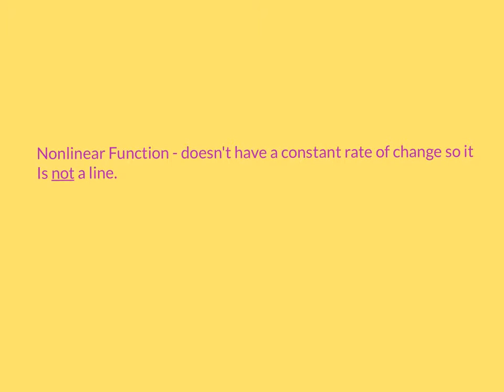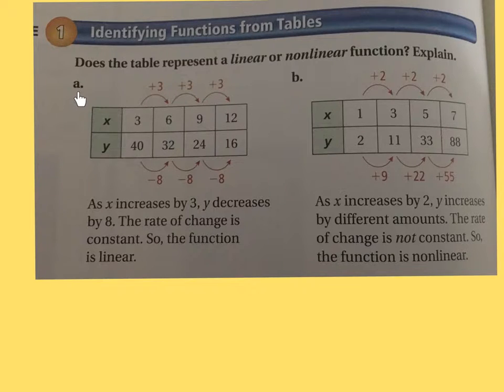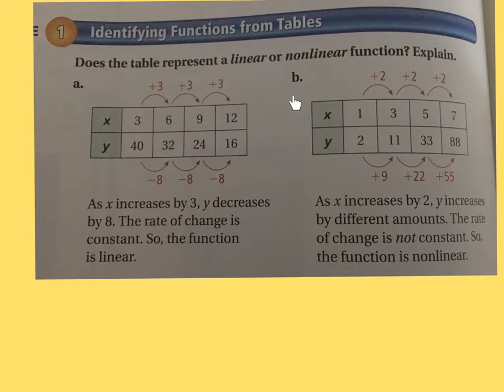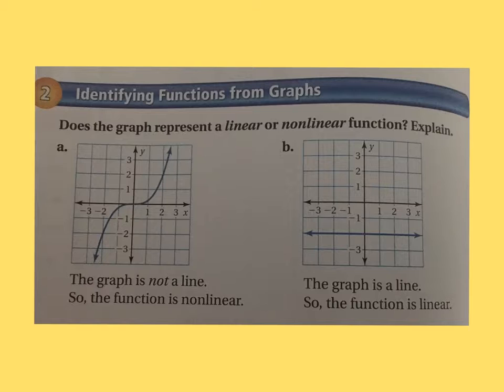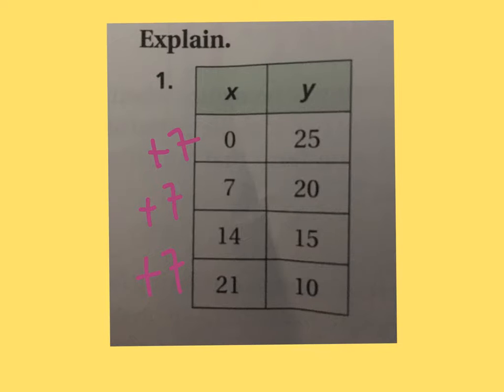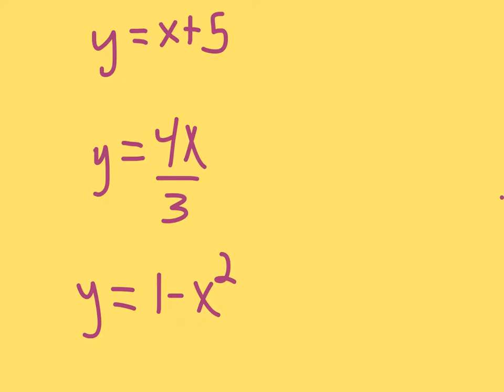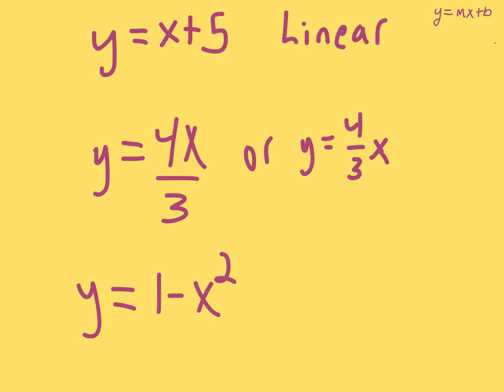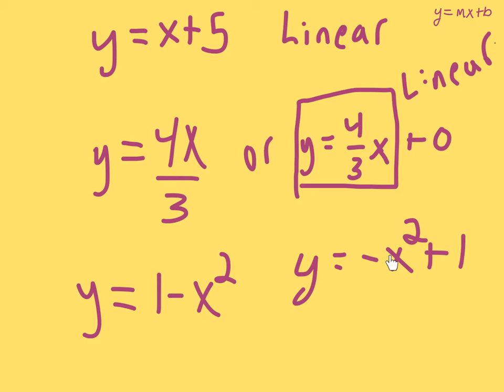8.4.4 Comparing Linear and Nonlinear Functions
8th grade Big Ideas Math Page 170